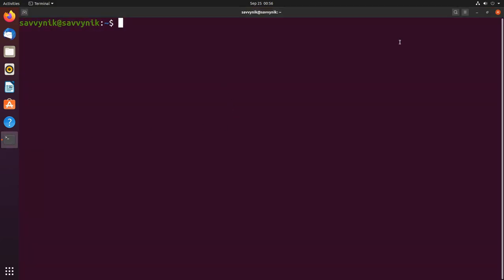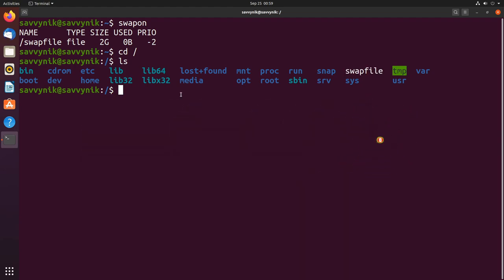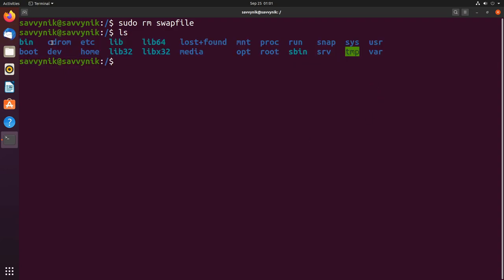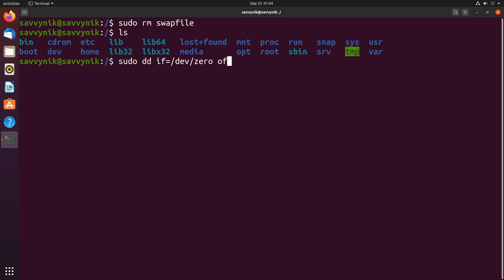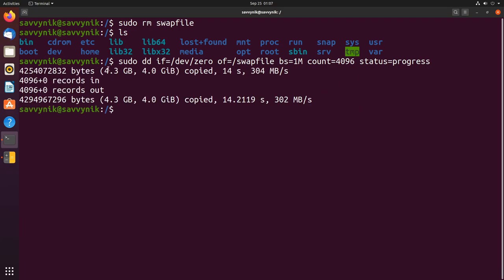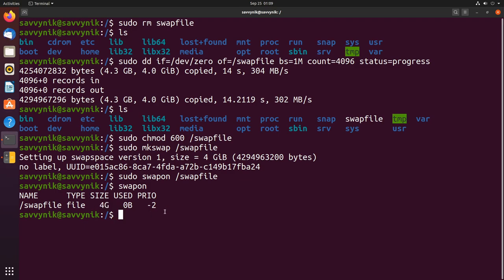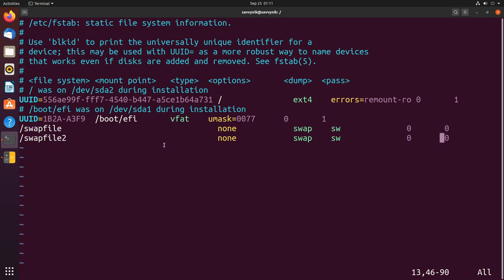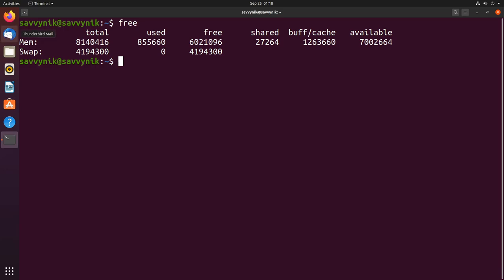How to Create, Resize, or Extend a Linux Swap File | (Ubuntu)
A Tutorial on How to Create, Resize, or Extend a Linux Swap File using Ubuntu. This applies to newer versions of Ubuntu where you don't have a Linux swap partition and can extend or resize your Linux Swap by creating a new swap file. We'll go through the process using Ubuntu 20.04 LTS, but it applies to most Linux Distributions. Follow along and Create/Resize/Extend your Swap File through terminal command line today.

The swap file helps unused memory get swapped out to the disk from physical memory. This allows for more memory resources with quick access times to be available for your system. Swap files also help with setting up hibernation on your Linux system. Swap files can be great and all they do is take up some disk space on your storage device. Swap files in Linux are easy to maintain, create, extend, and resize.

(I made this tool to help creators)